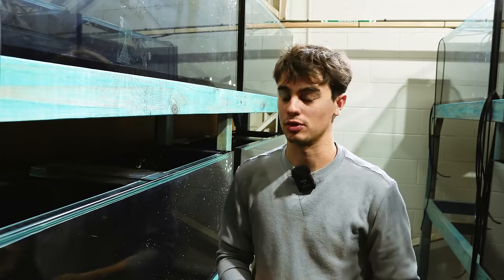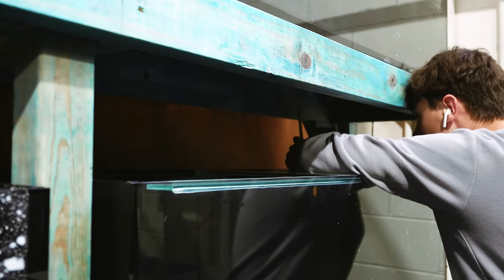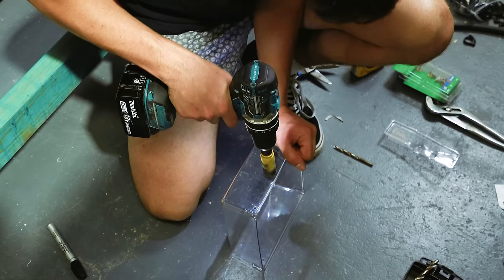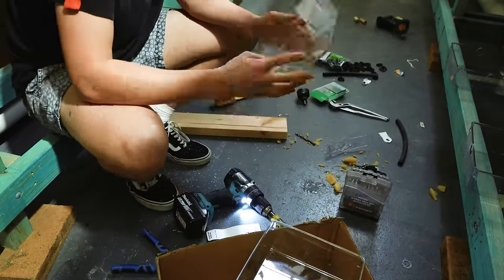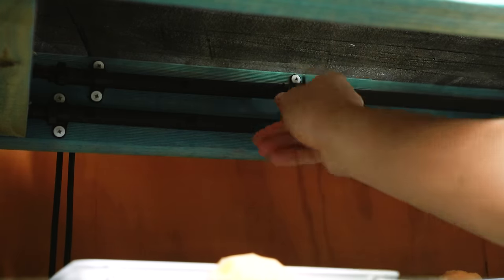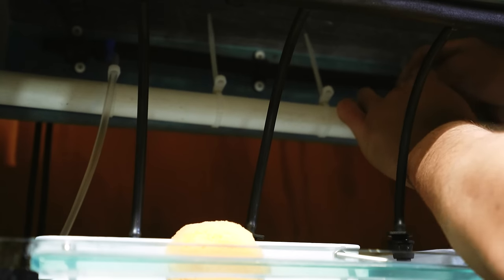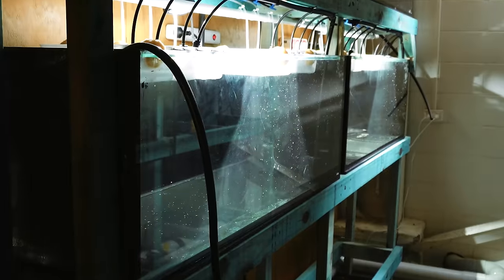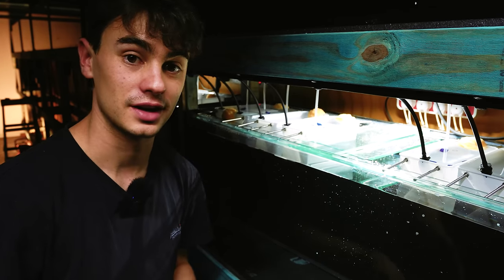The Best DIY Baby Fish Raising System!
In this video, I make a system to grow the fry in the fish room.

My Camera ↠
Vlogging Lens ↠
Close-up Lens ↠
Mid-range lens ↠